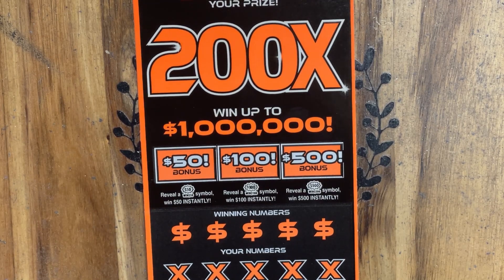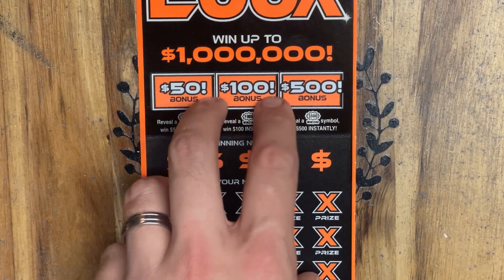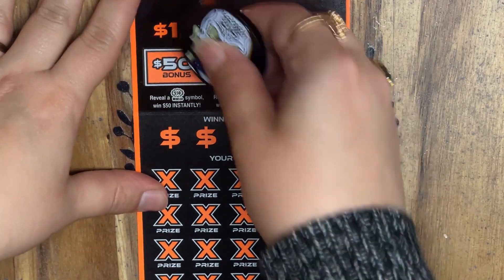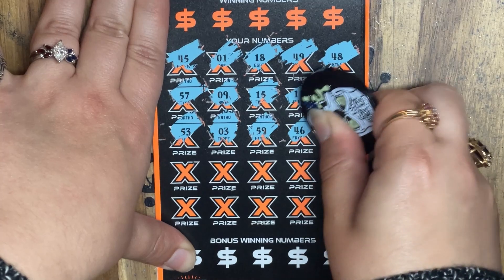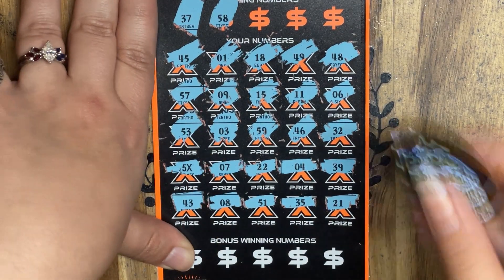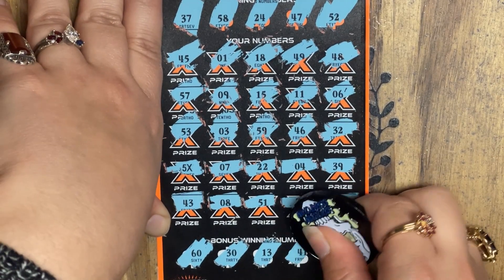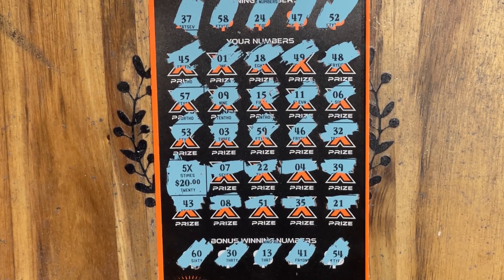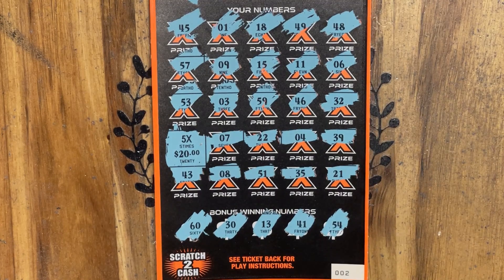End Of The Week Luck❌I FINALLY FOUND A MULTIPLIER ON THIS TICKET, WORTH THE WAIT❌Connecticut Lottery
$20 Scratch Session -  (1) 200x